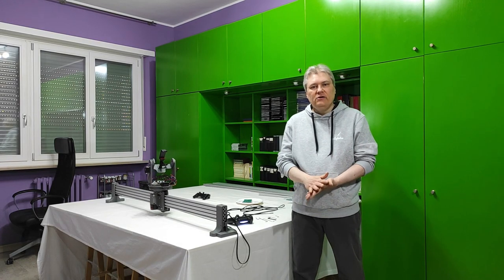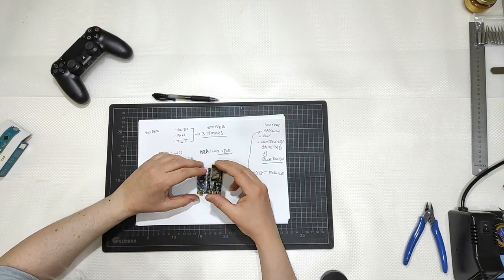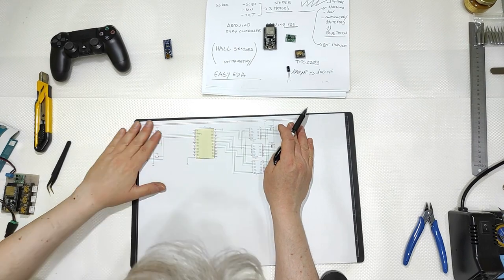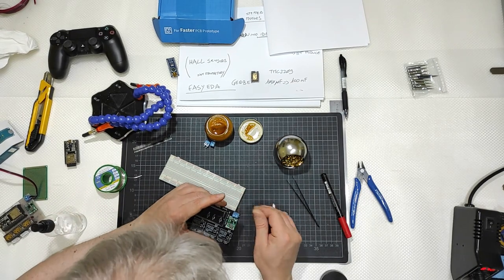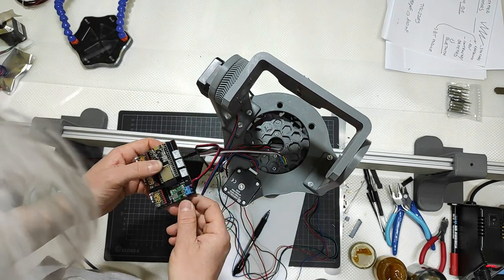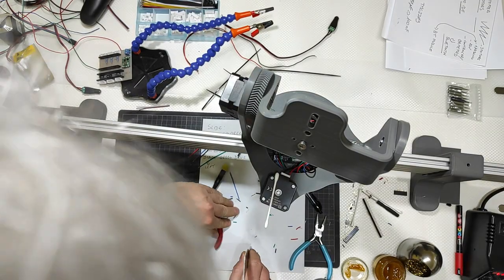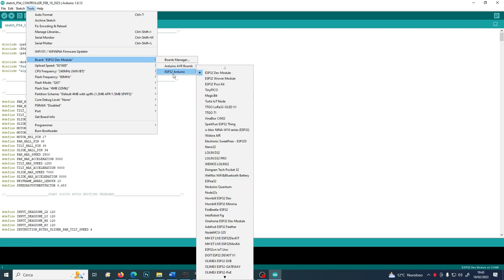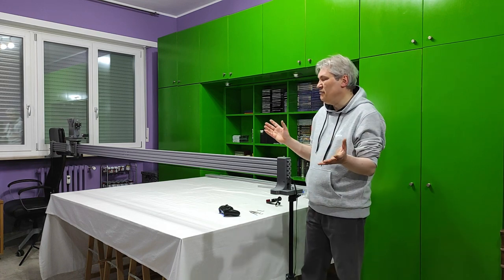Motorised Camera Slider with Pan and Tilt - Full Tutorial - PART 3 (FINAL)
Motorised Camera Slider with Pan and Tilt - Full Tutorial - PART 3
Detailed step by step guide on how to build a  Camera Slider starting from 3D printed components up to the program needed to control it with a PS3 or PS4 gamepad.

This final Part is entirely dedicated to the construction of "the brain" that will control everything.

You will find all the files related to this project at the following link: